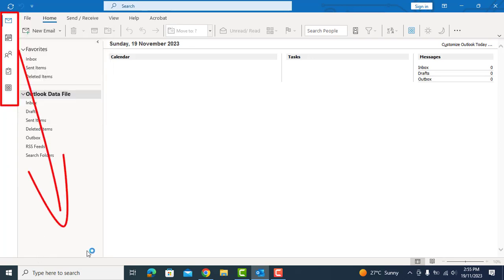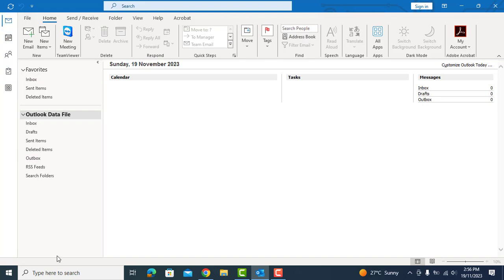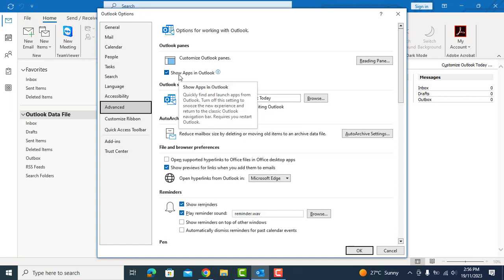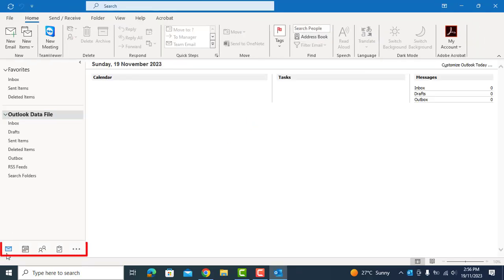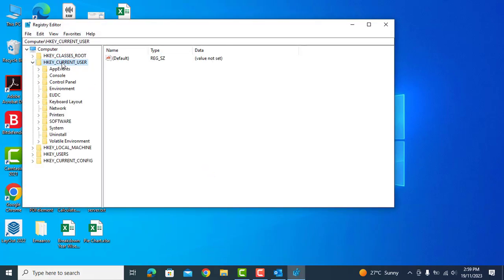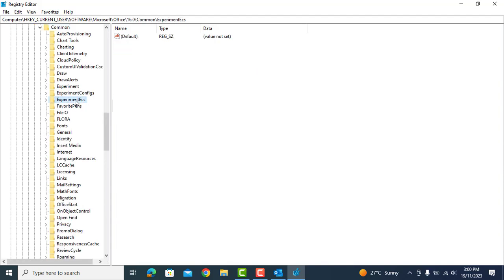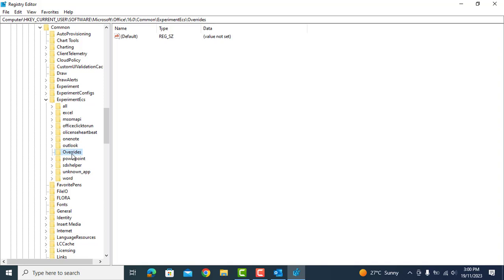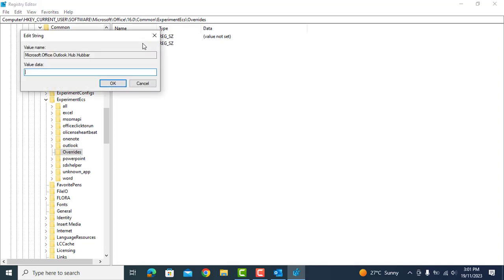How to Move Back Outlook Navigation Bar | Outlook Tutorials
In this video, we'll guide you step-by-step on "How to Move Back Outlook Navigation Bar." Whether you're a seasoned Outlook user or just getting started, this tutorial is designed to make your Outlook experience even more user-friendly.

📌 Key Points Covered:
1. Quick and Easy Steps to Move Back Outlook Navigation Bar
2. Enhance Your Outlook Navigation for a Seamless Experience
3. Tailoring Your Outlook Settings to Suit Your Preferences